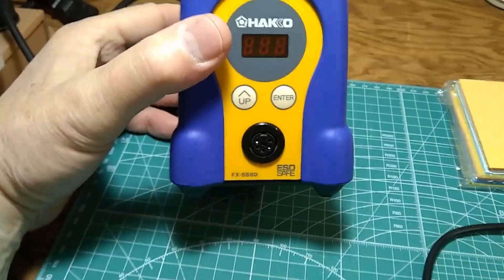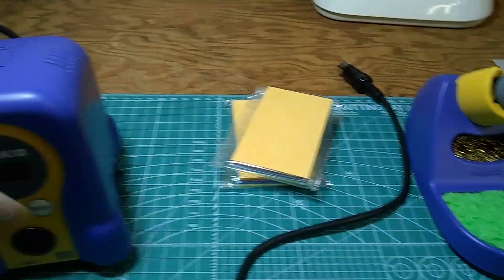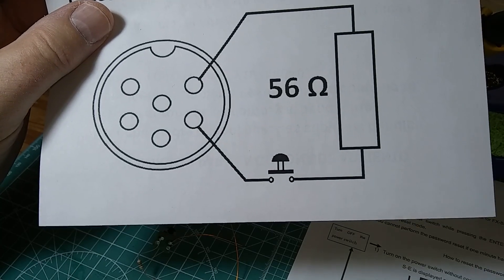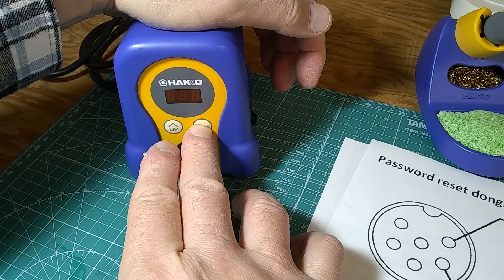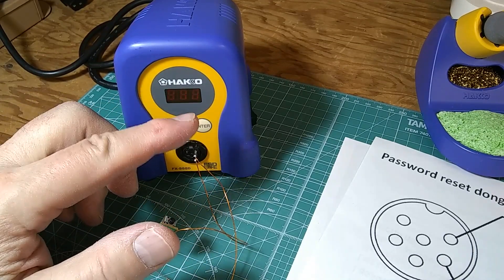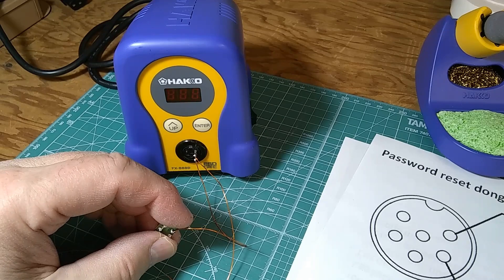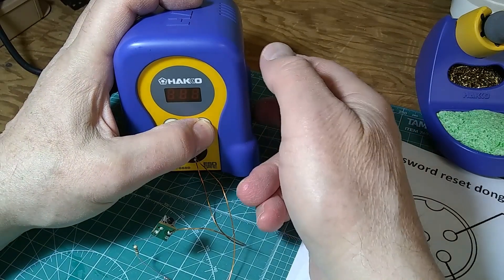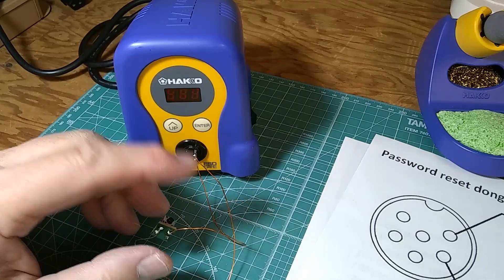Hakko FX-888D Password Reset Procedure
The password reset procedure in Hakko 888D soldering station is not included in the original Instruction Manual. This reset is different from the "factory settings reset" - which will not reset the password.

For Password reset you will need a special dongle to plug in in place of the iron pencil, or make you own device using 56 Ohm resistor (any Wattage) and a momentary switch. The two pins on the right hand side of the soldering iron's socket need to be bridged with the 56 Ohm resistor for the password reset.

1. Turn off the station.
2. Plug in the resistor and switch into the station (as seen in video).
3. Holding down the ENTER button, turn on the station.
4. When "S-E" is displayed release the ENTER button.
5. Press the resistor switch button. First the set temperature is displayed, then the sensor temperature is displayed.
6. As soon as the sensor temperature is displayed, release the push button switch.
7. "S-E" will show on the display.
8. Quickly press the switch and hold.
9. First the set temperature will be displayed, then the sensor temperature, then "rSt".
10. Turn off the station.

If "rSt" is not displayed, keep repeating the same procedure